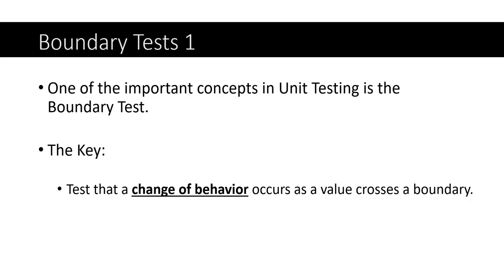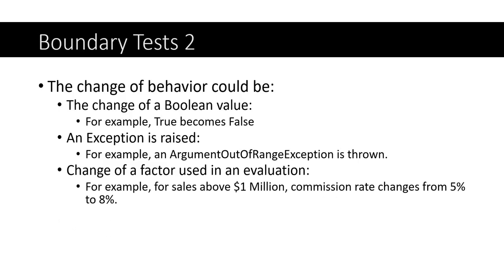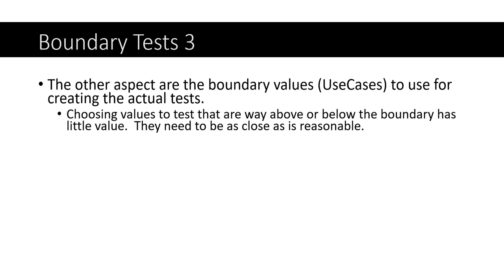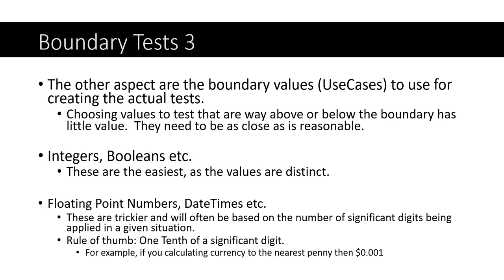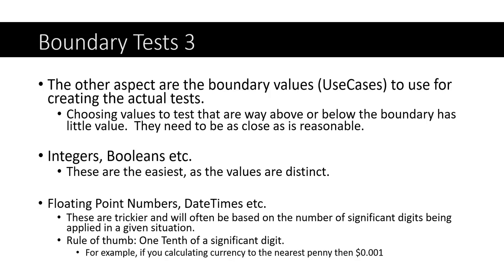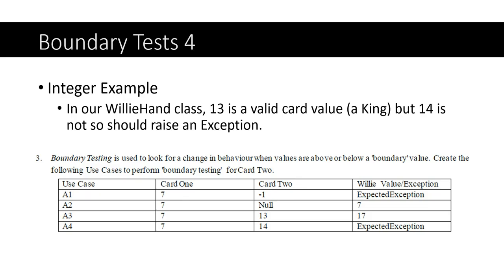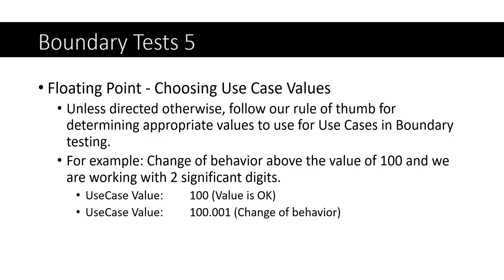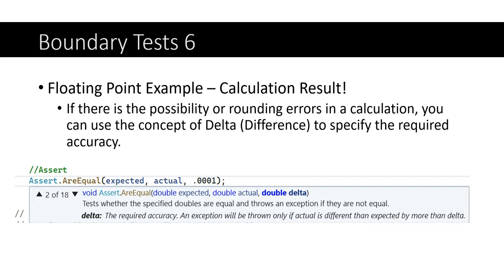W25 PROG1442 10.0 - Boundary Tests in Unit Testing Discussion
PowerPoint discussion about Boundary Testing.  How to decide on appropriate Use Cases for the test and how to Assert.AreEqual when you need to worry about rounding errors.